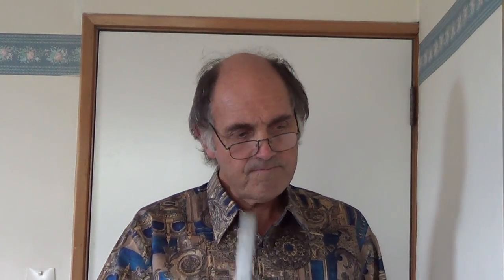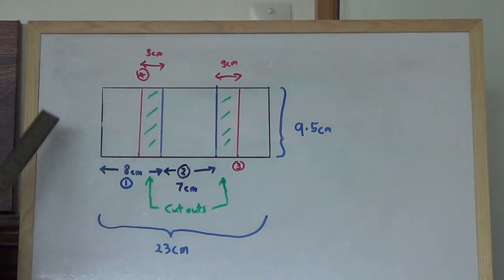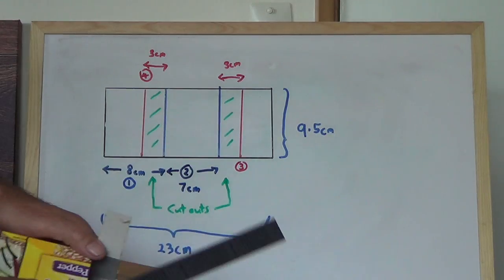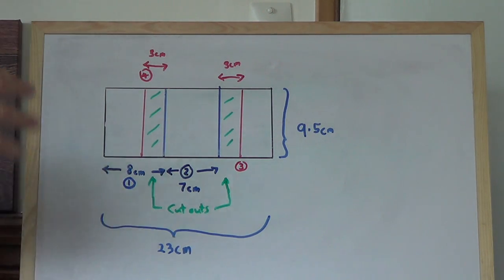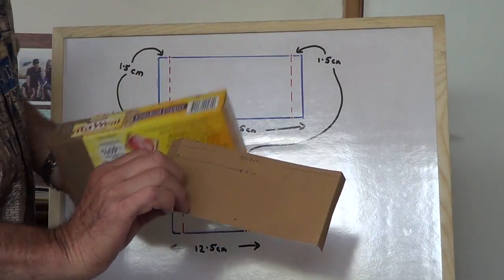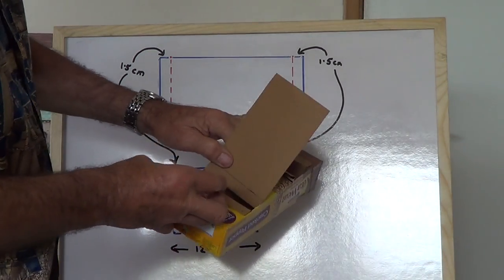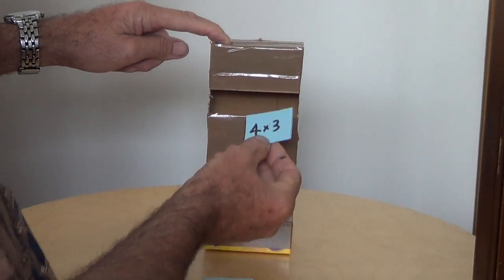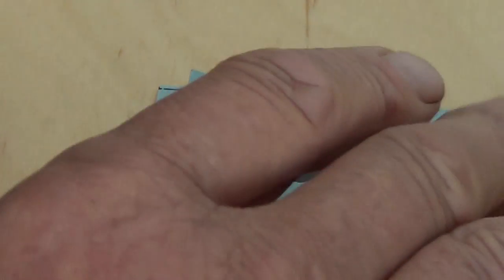The Incredible maths teaching machine.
How to construct a Flip Box, make flip card and use it to learn the x tables.